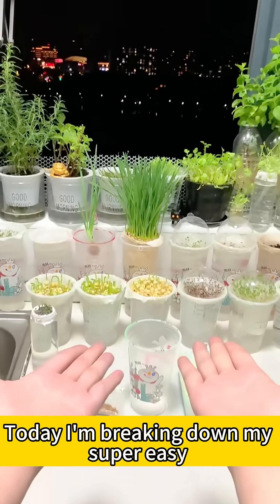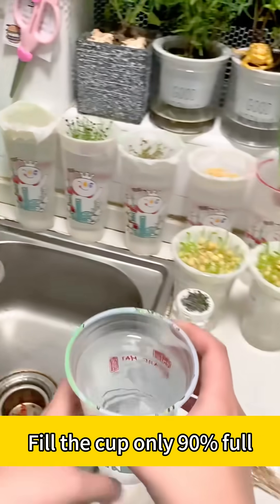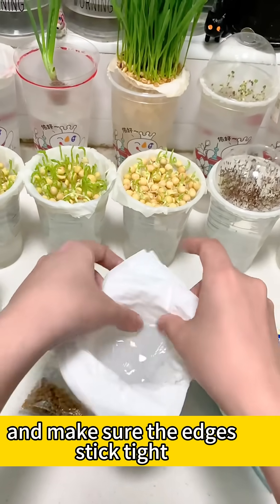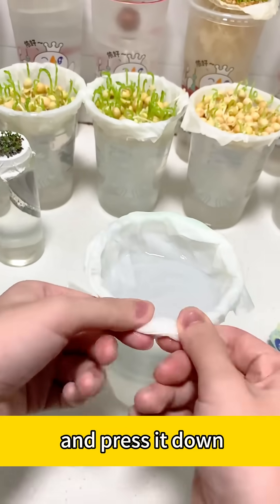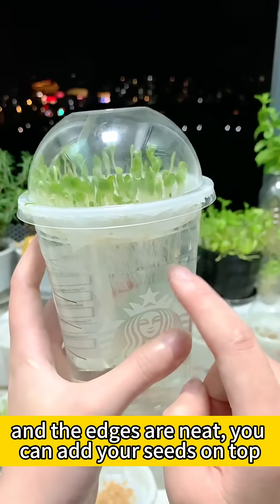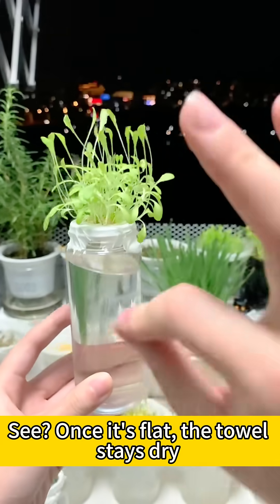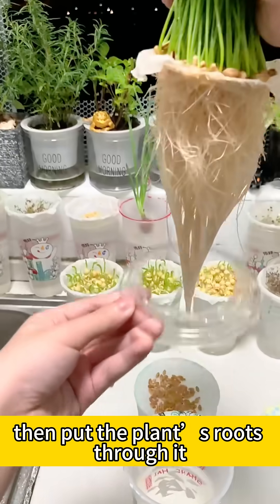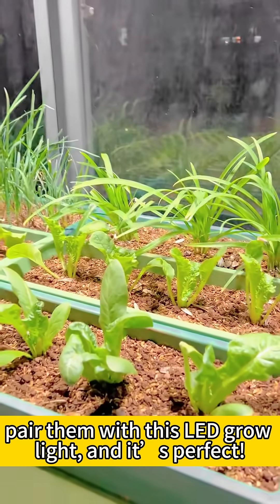Easy Hydroponics Using a Bubble Tea Cup 🌱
Learn how to grow plants at home using a simple bubble tea cup — no soil required! 🧋🌱

This easy hydroponics tutorial is perfect for beginners. Pair it with Casyoo LED grow lights for stronger, healthier growth.